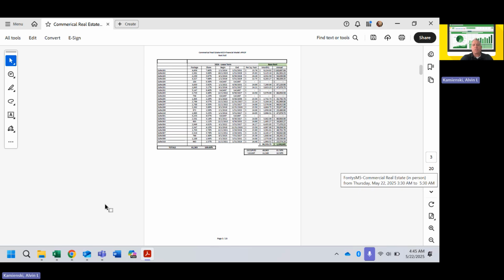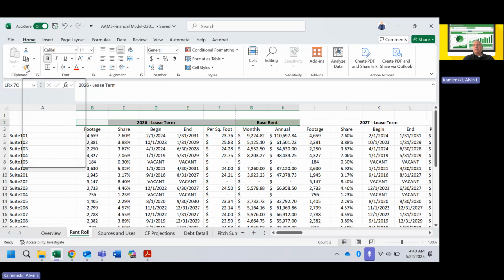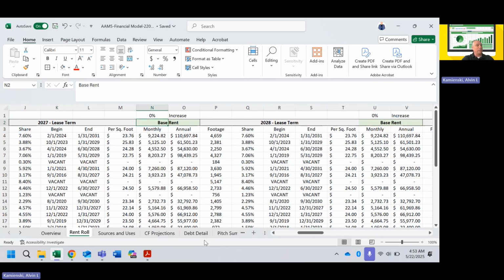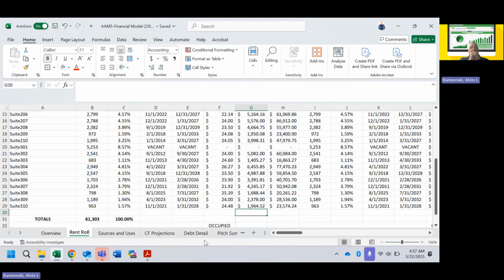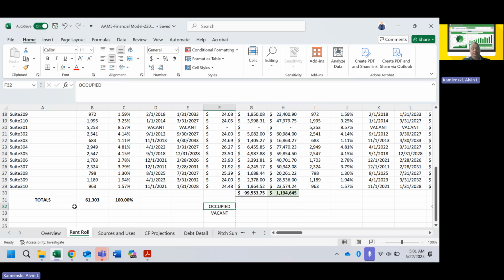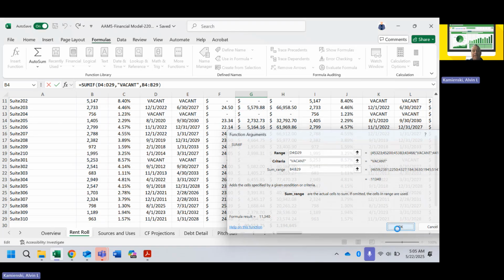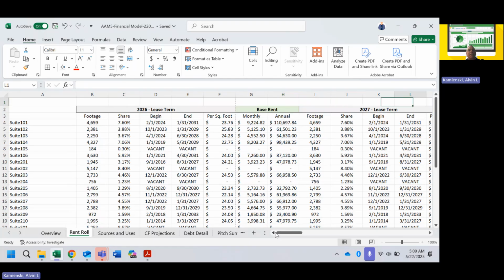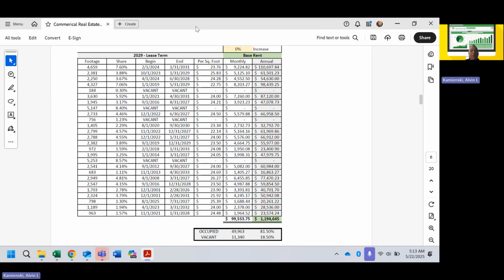Fontys AA-Financial Model Build-220525, Part 2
Live recording from class, Part 2